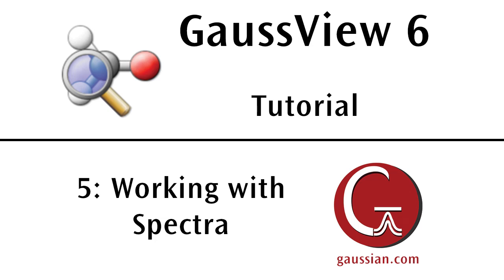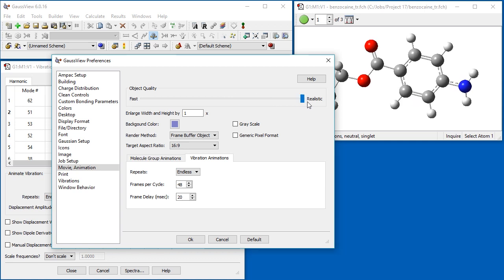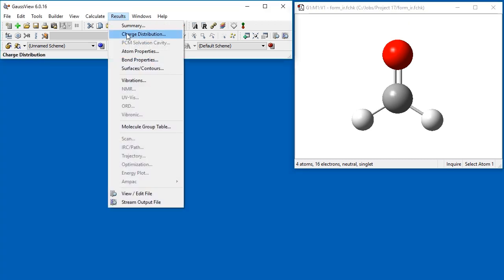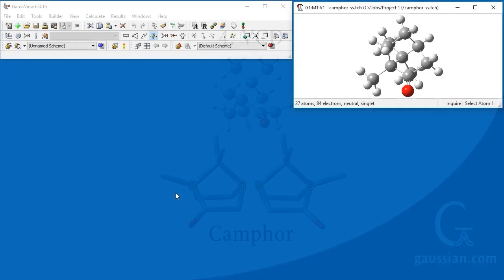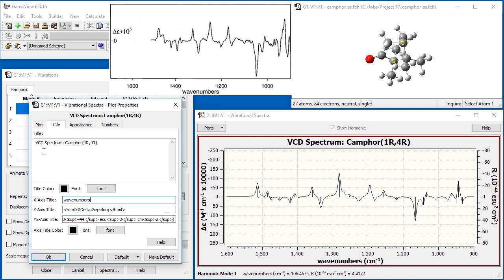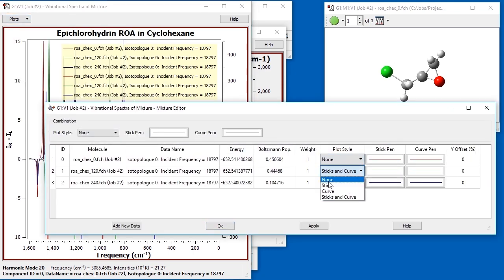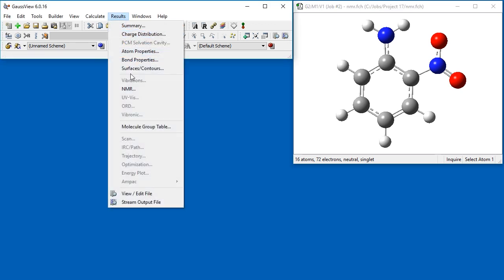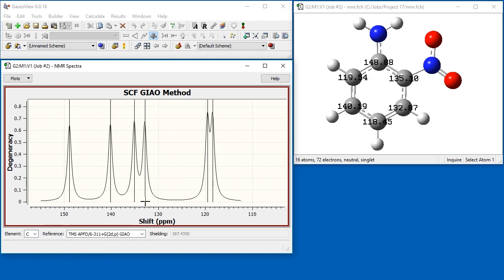GaussView 6 Tutorial 5: Working with Spectra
Learn the basics of working with Spectra in GaussView 6.

0:07 Topics covered
0:18 IR Spectrum of C60
1:29 Raman spectra with Benzocaine
4:28 Isotope substitution on CH₂0
7:13 VCD spectra with Camphor
10:32 ROA spectra with R-Epichlorohydrin
13:00 Optical Rotatory Dispersion (ORD) spectra with substituted oxiranes
14:37 NMR spectra with 2-Nitroanaline
17:21 More information